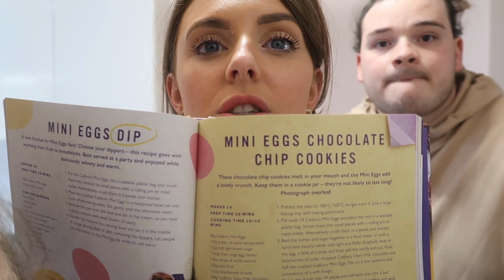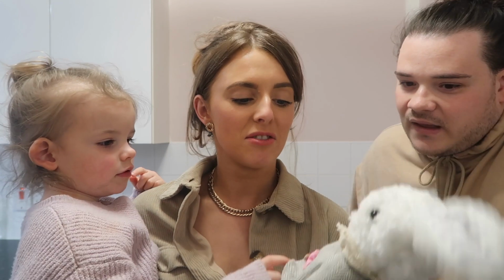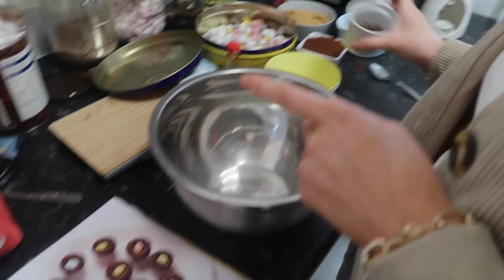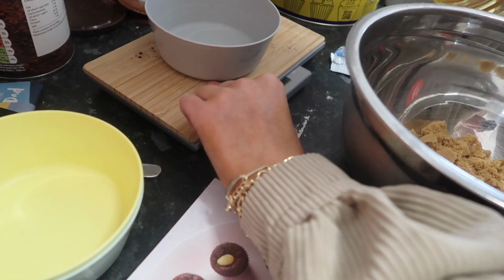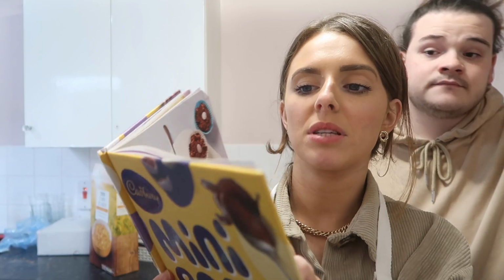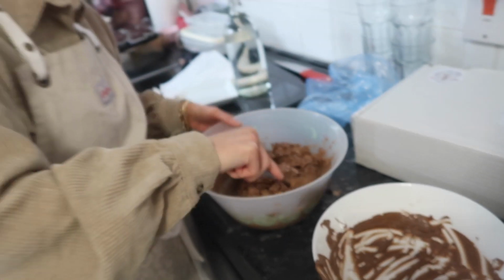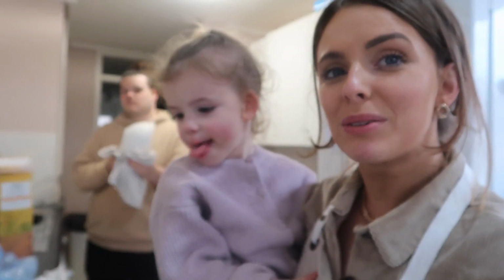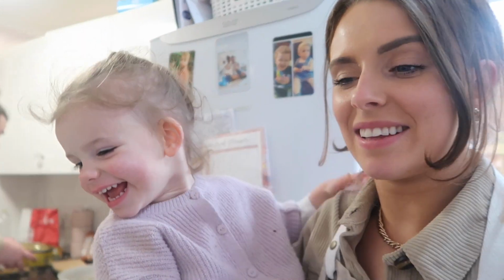EASTER BAKING VLOG | MINI EGGS COOKBOOK RECIPES | CHLOE HUGGINS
Hello my Lovelies and Happy Easter!!

Mini Eggs cookbook

If you are new to my channel then Welcome!!